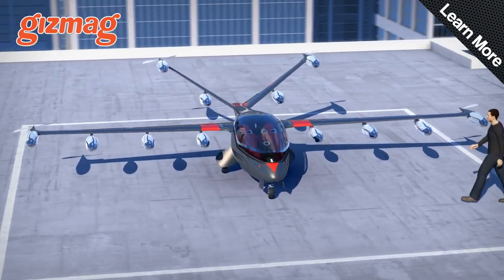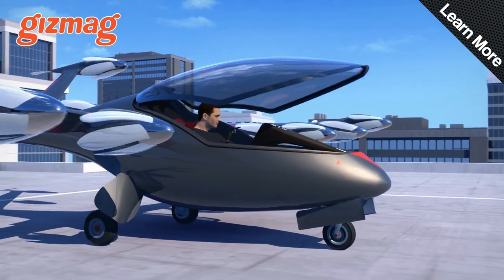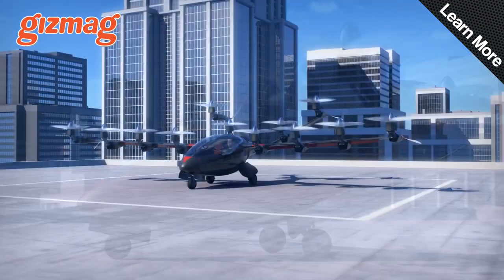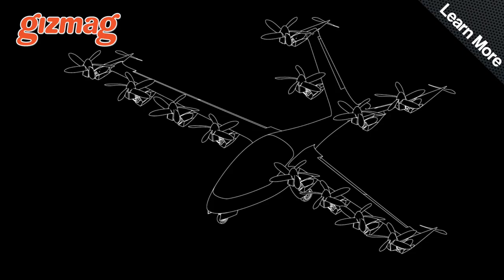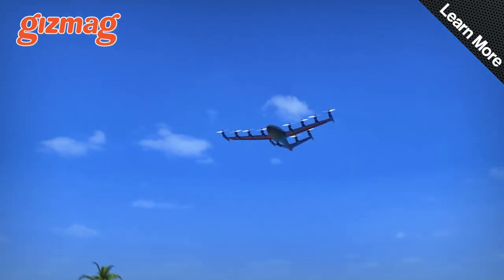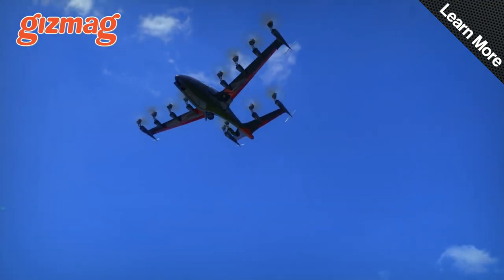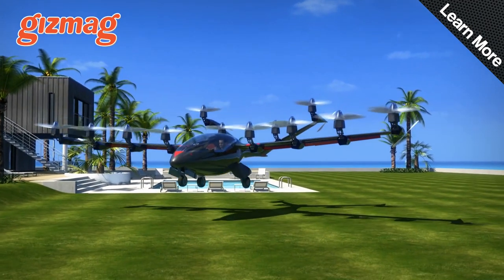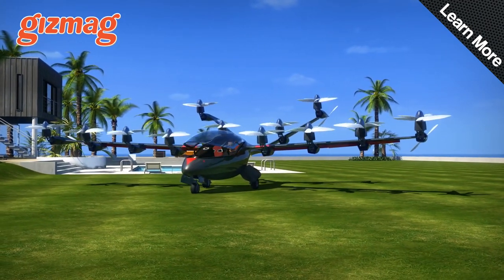30-sec TECH: the amazing Joby S2 tilting VTOL multirotor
Electric multirotors will be the flying cars of the future. This awesome tilt-rotor design converts to a high-speed, long-range fixed wing once it's in flight. Amazing.